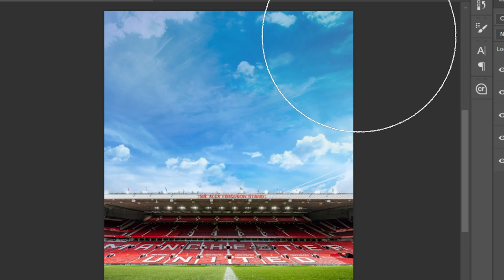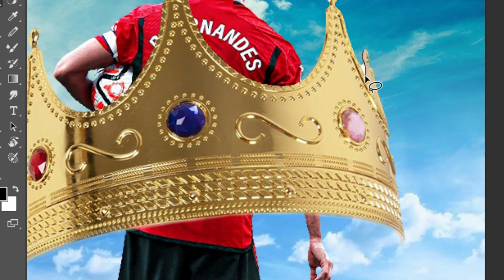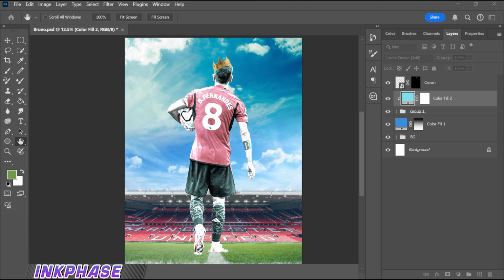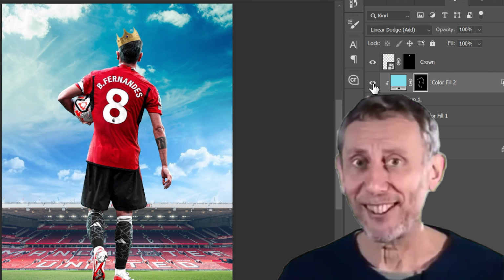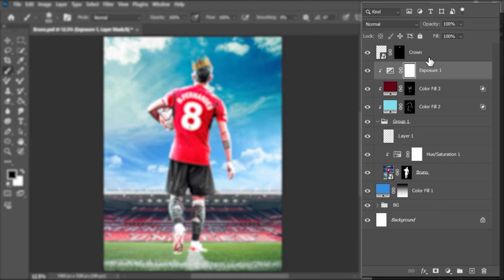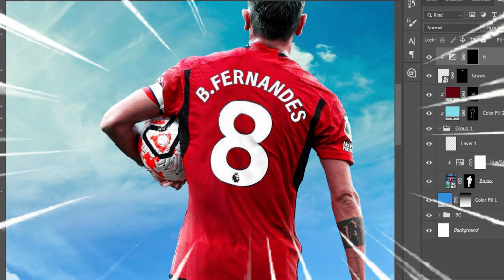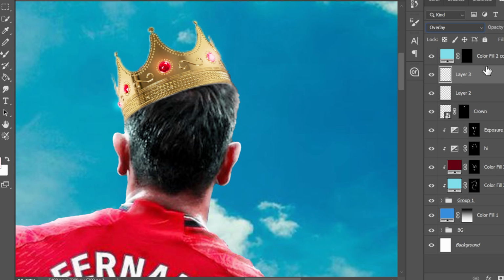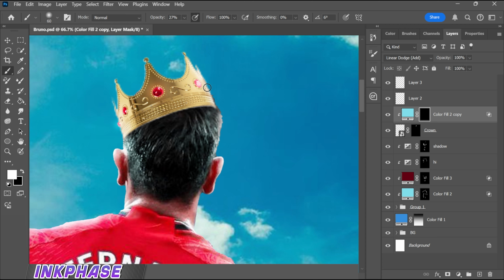Add Realistic Lighting to Your Soccer Poster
Making a Manchester United poster from scratch!